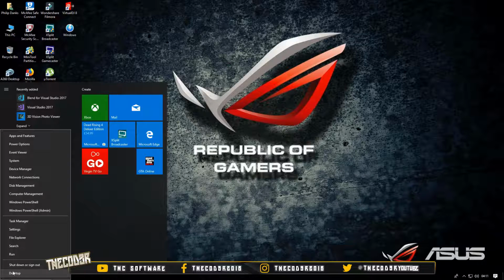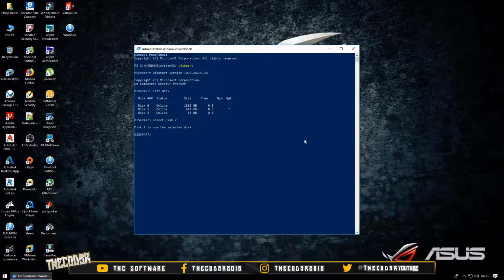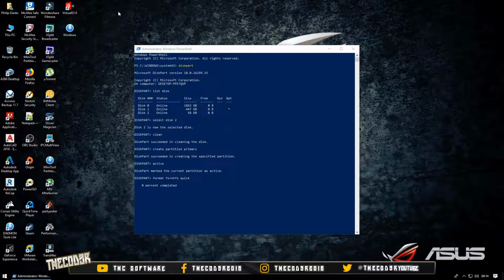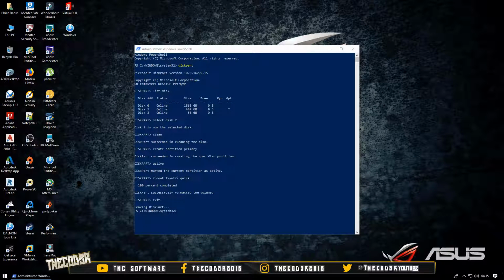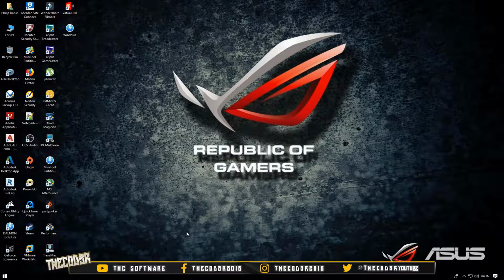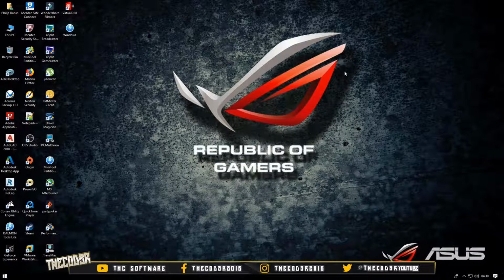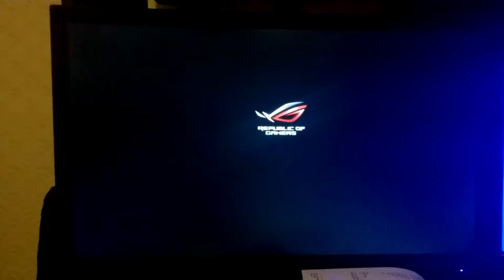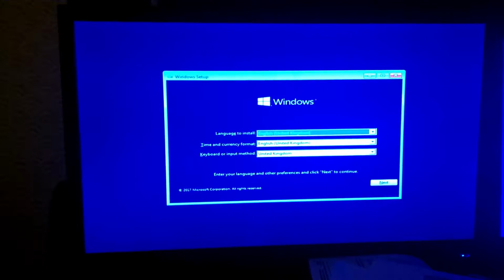Ten Minute Tutorials - How To Create A Bootable USB Using CMD Or PowerShell